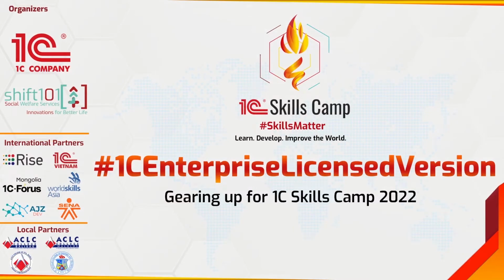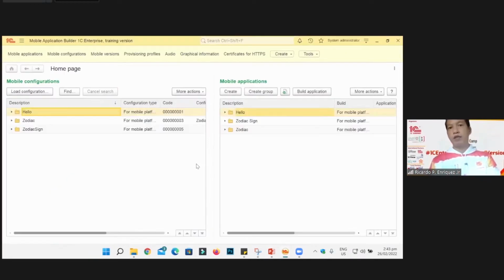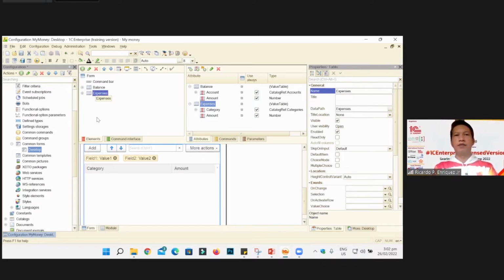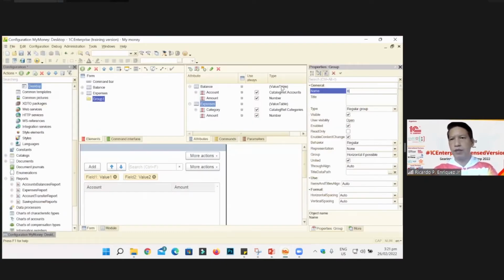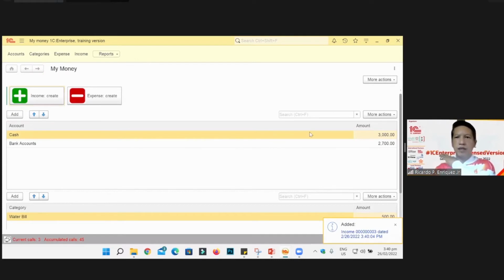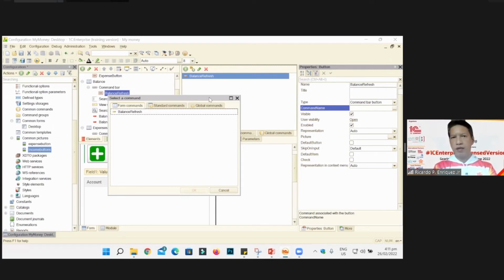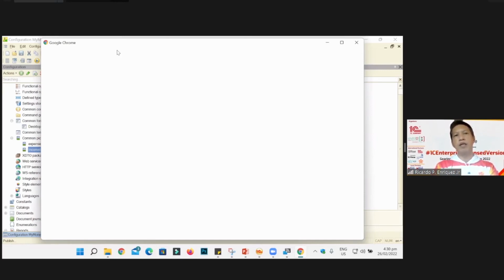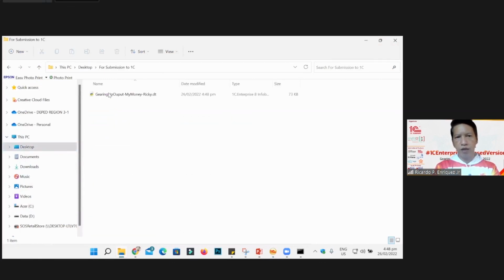Gearing Up for 1C Skills Camp 2022 Closing Program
Episode 5: 1CEnterpriseLicensedVersion | Gearing Up for 1C Skills Camp 2022
Overview of the 1C:Enterprise Platform Licensed Version

1C Skills 🇷🇺 and shift101 Digital 🇵🇭
Proudly present
Gearing Up for 1C Skills Camp 2022
An IT Series featuring 1C:Enterprise Platform